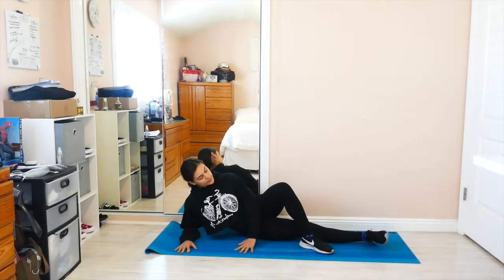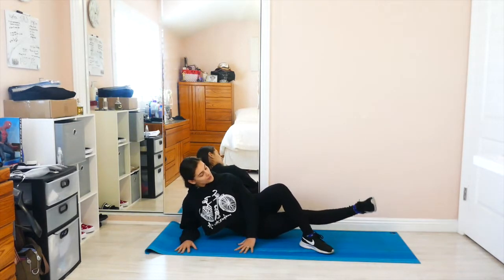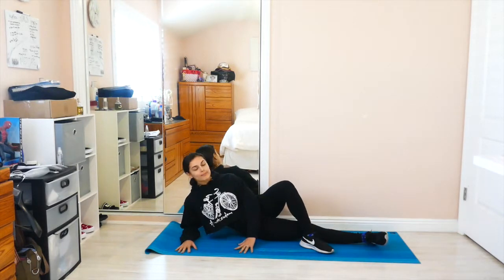HOW TO DO INNER THIGH LEG LIFTS | EXERCISE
Vigo Video: katierose.franko